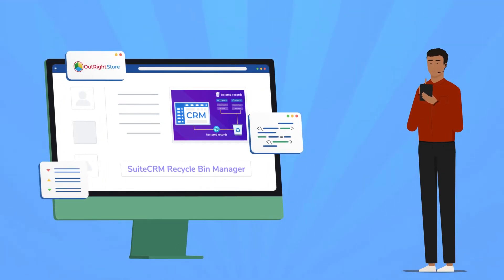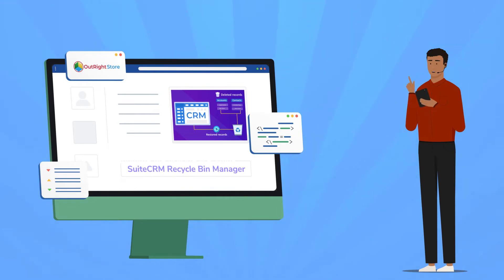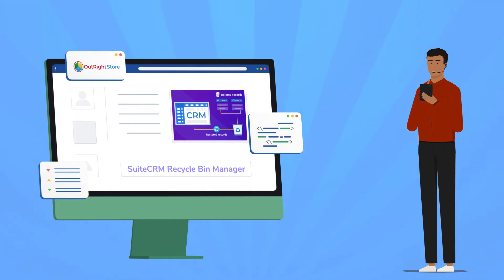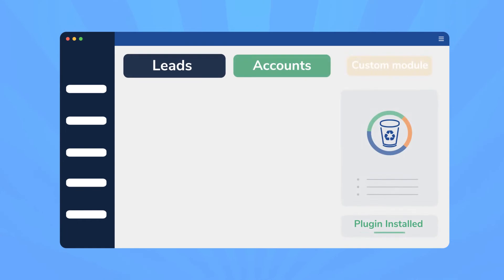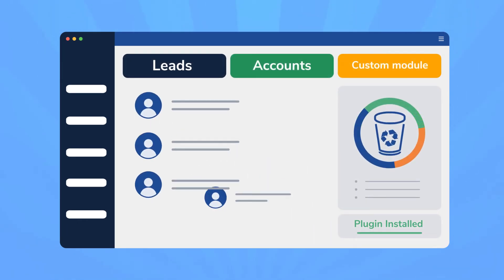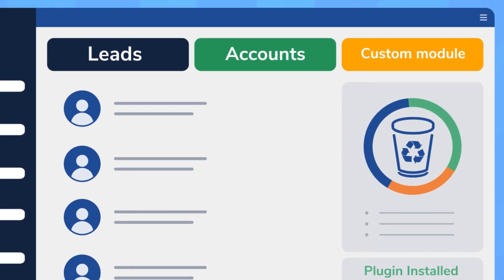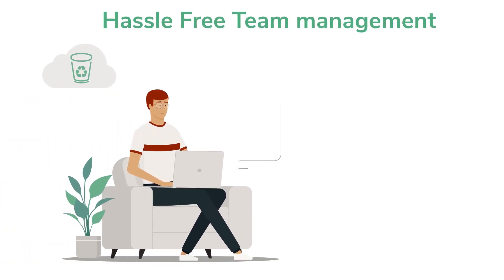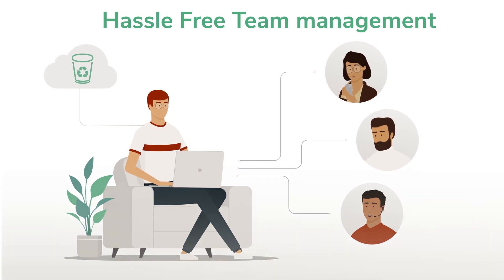Accidentally Deleted Records? How to Restore Records in CRM using Recycle Bin?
This amazing illustration video shows you the capabilities of our Recycle Bin product. Doesn’t matter when the data was deleted from the CRM, the plugin can restore it in just one click. In this video, we have simulated a real-life scenario that could happen to anybody and also showed how our plugin will help in such situations.